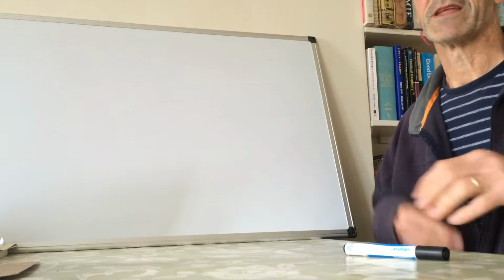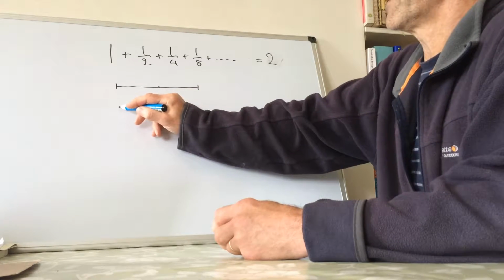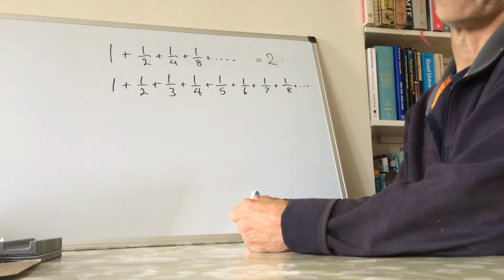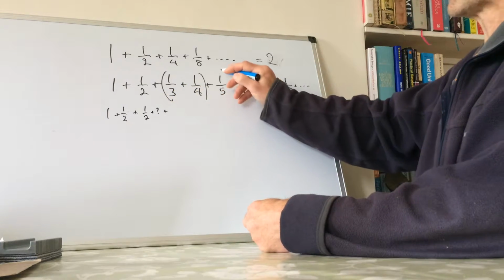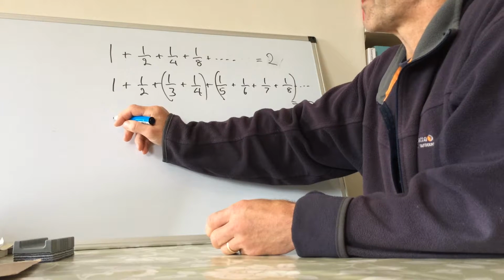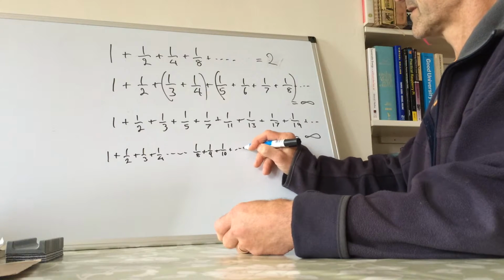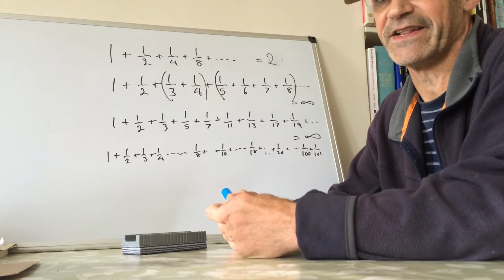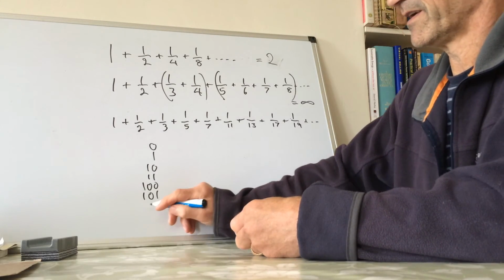Divergent or not?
Summing infinite series